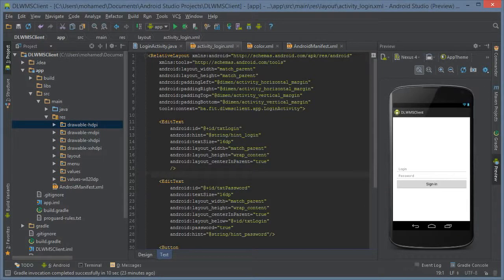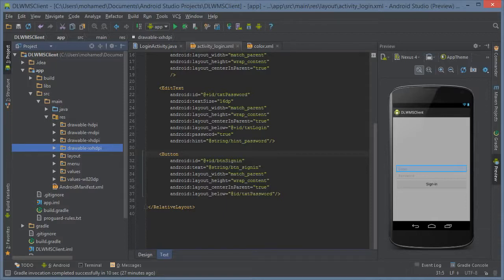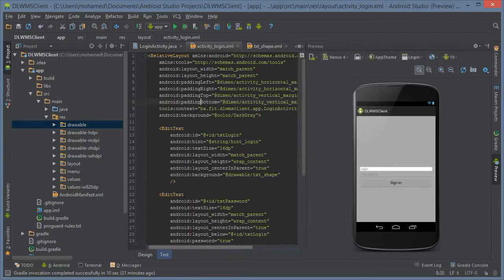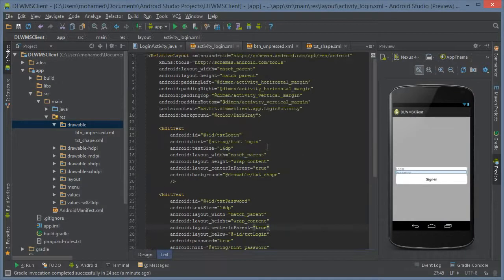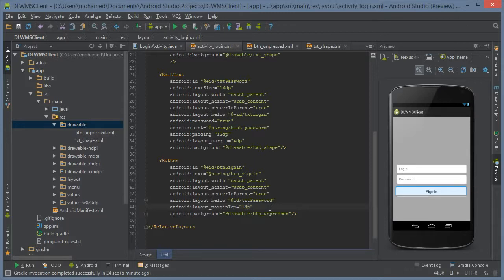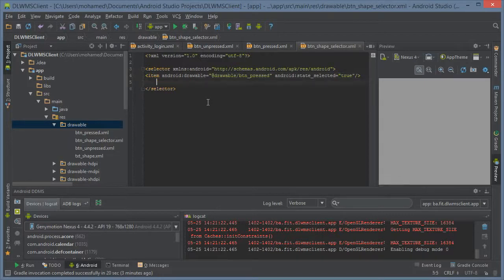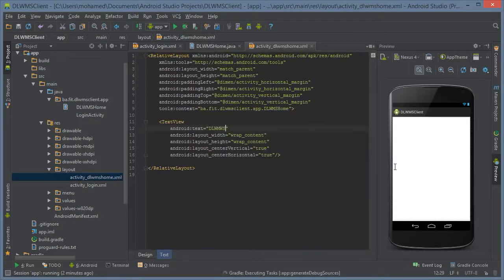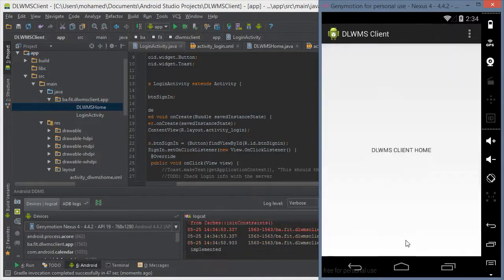04 Styling Login